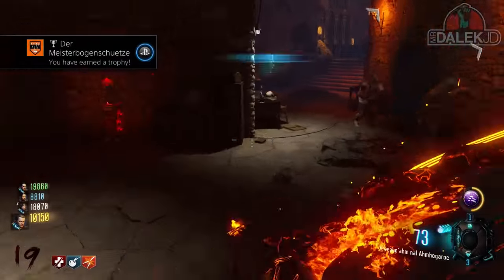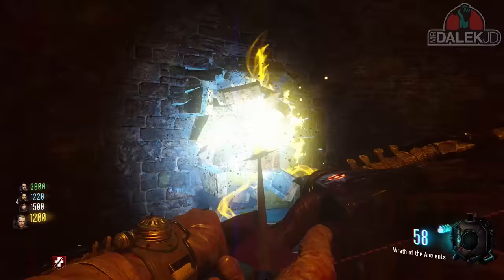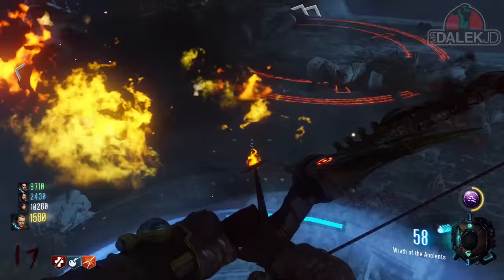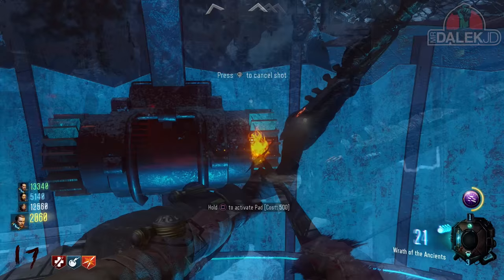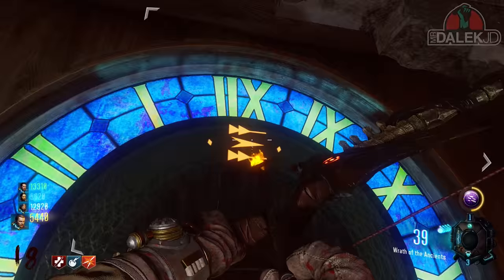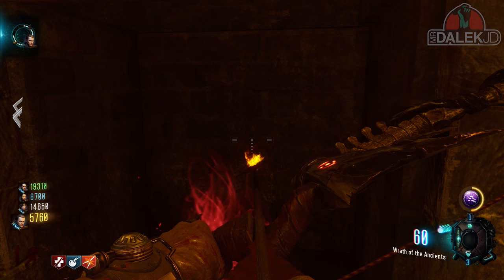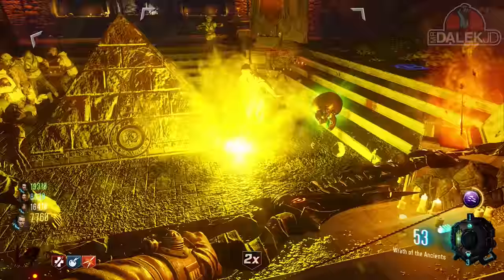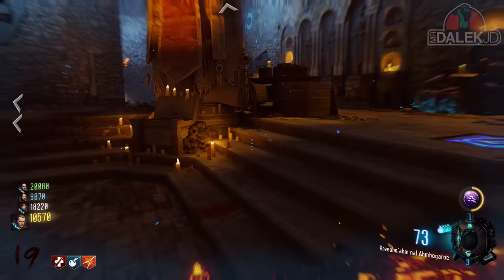"DER EISENDRACHE" FIRE BOW UPGRADE GUIDE FULL TUTORIAL! (Black Ops 3 Zombies)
Black Ops 3 Zombies "Der Eisendrache" WRATH OF THE ANCIENTS" FIRE BOW UPGRADE GUIDE! This is to upgrade the "WRATH OF THE ANCIENTS" bow in Der Eisendrache Zombies. Call of Duty: Black Ops 3 Zombies Der Eisendrache Bow upgrade step, to get the FIRE BOW. :D